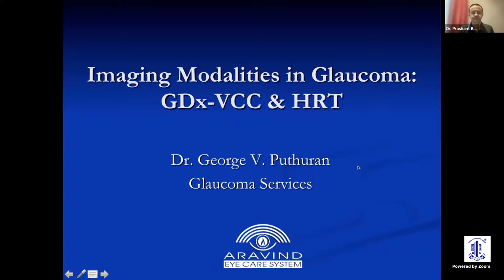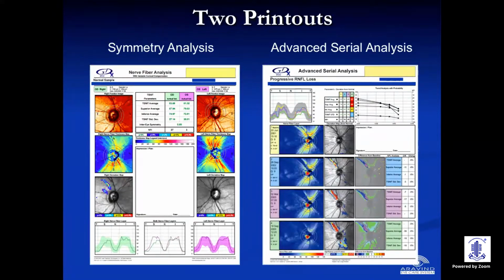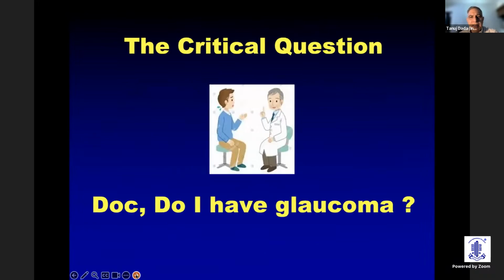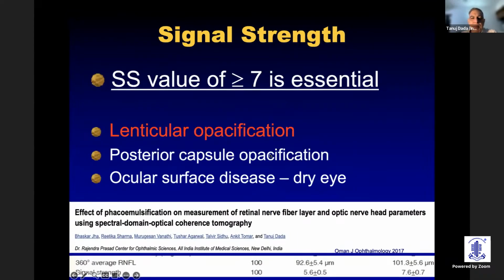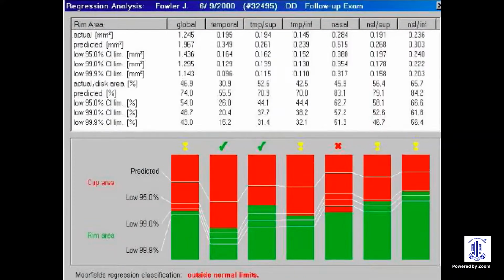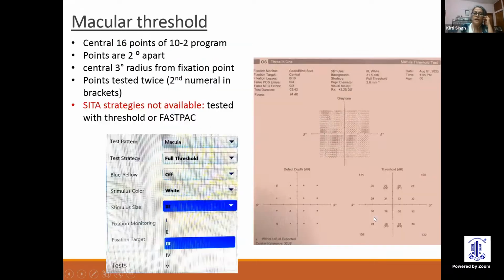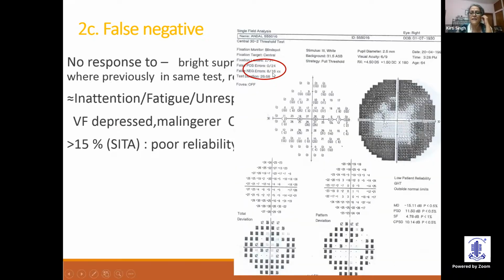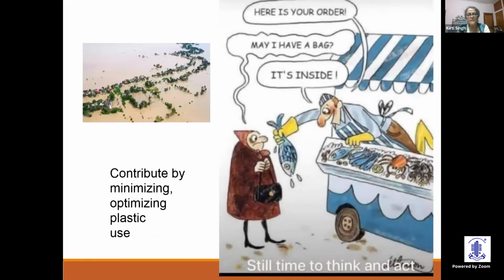LET'S LEARN TO INTERPRET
AIOS_ARC Webinar: EPISODE 4 (Let's Learn to Interpret)